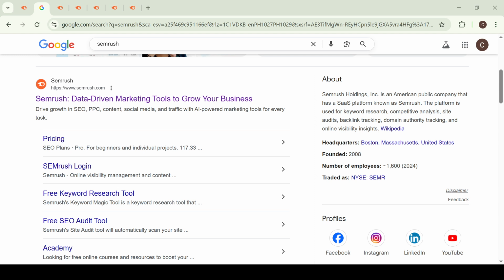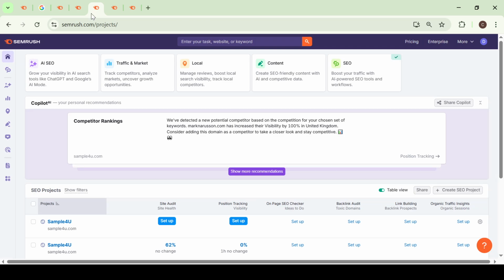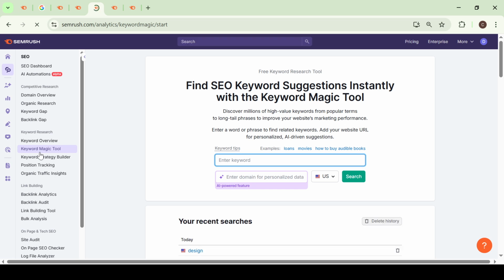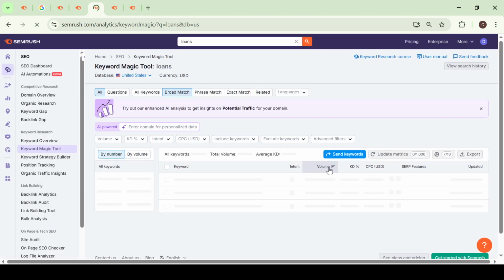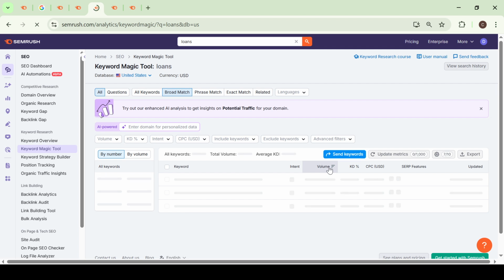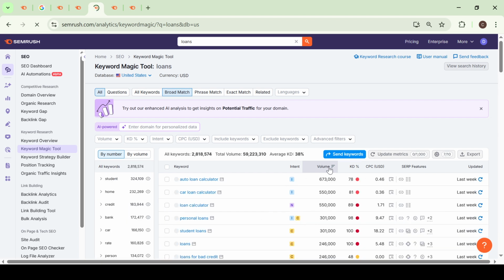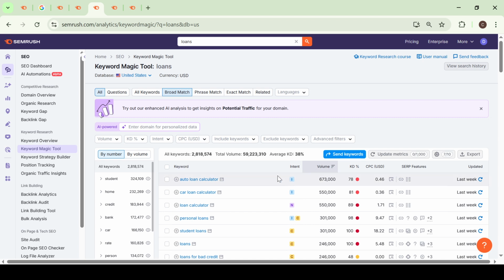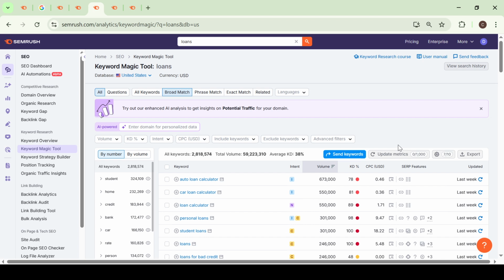How to Find Keywords Semrush [2026 Full Guide]